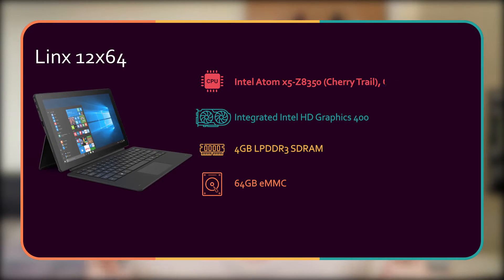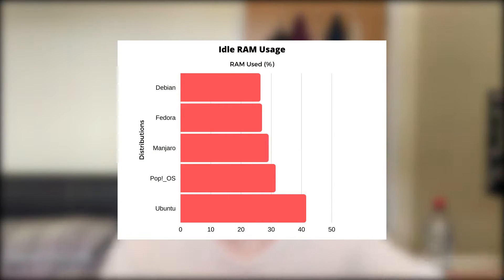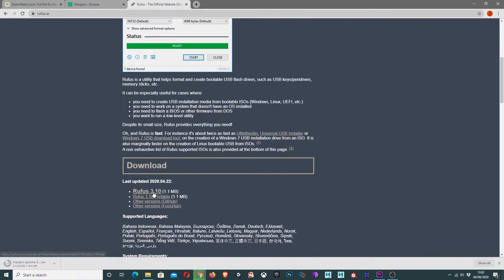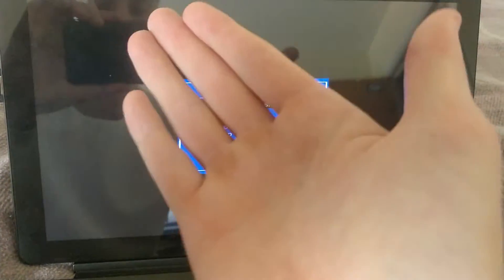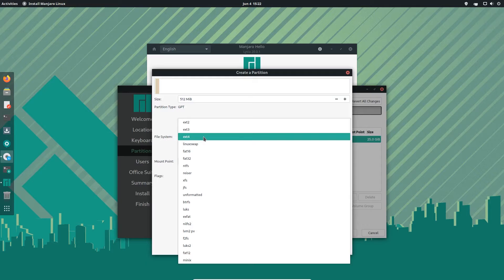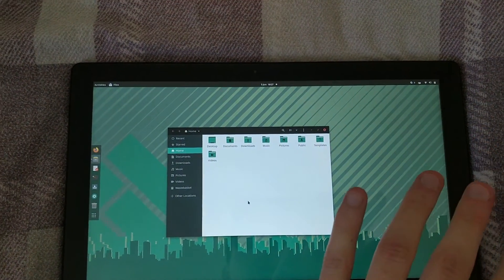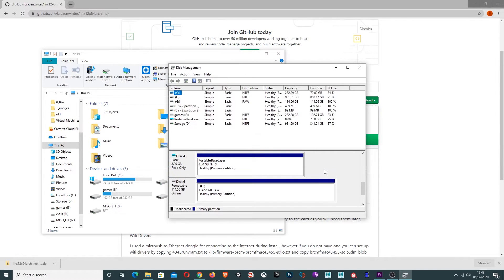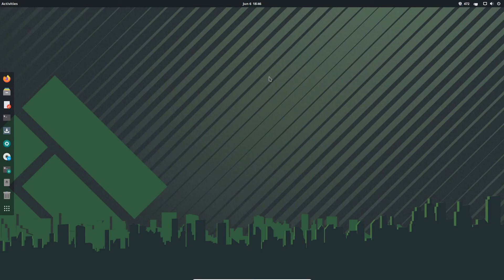Linux Comparison And Installation Guide For The Linx 12x64 Tablet 2 in 1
In this video I will compare a bunch of Linux Distributions and install the best one onto my Linx 12x64 tablet.

I compare Manjaro, Ubuntu, Debian, Fedora, deepin and Pop!_OS.

NOTE: CAMERAS AREN'T WORKING

If this helped you out please considering giving me a Like and a Sub! Thank You!

Terminal Commands
sudo cp 4345r6nvram.txt /lib/firmware/brcm/brcmfmac43455-sdio.txt

sudo cp brcmfmac43455-sdio.clm_blob /lib/firmware/brcm/brcmfmac43455-sdio.clm_blob

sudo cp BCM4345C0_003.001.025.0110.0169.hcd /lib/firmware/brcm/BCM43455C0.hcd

sudo modprobe -r brcmfmac && sudo modprobe brcmfmac

0:00 - Intro
2:11 - Distros we're looking at
2:43 - Idle RAM Usage
3:16 - Idle CPU Median Usage
4:21 - Part 2 : Installing Manjaro
13:08 - Part 3 : Fixing Wifi
17:36 - Conclusion + Subscribe!